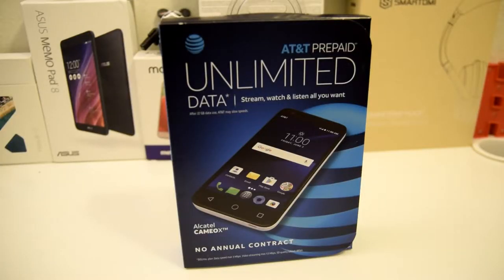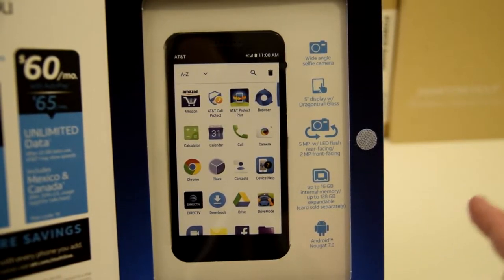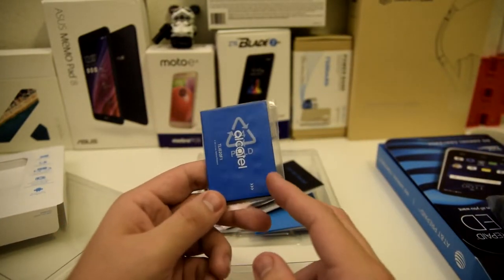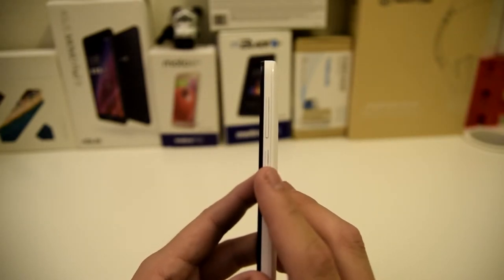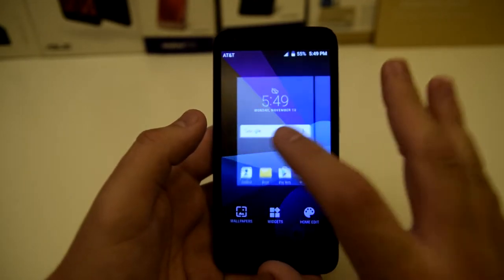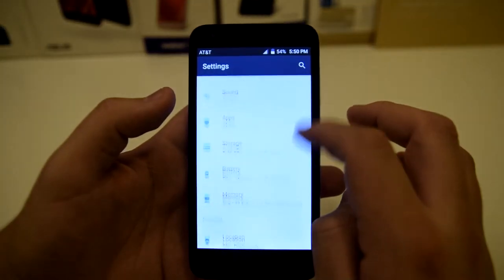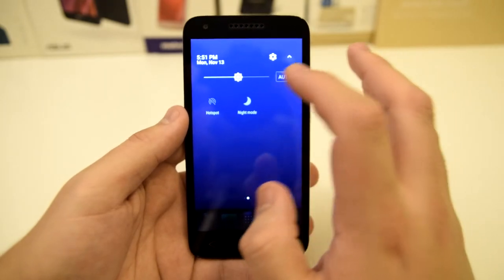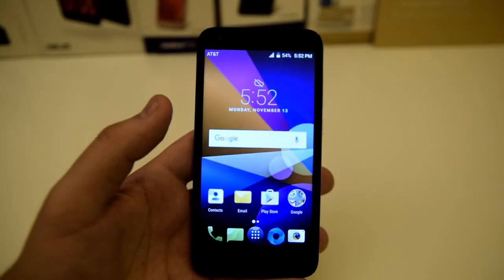Alcatel CAMEOX Unboxing & First Impressions